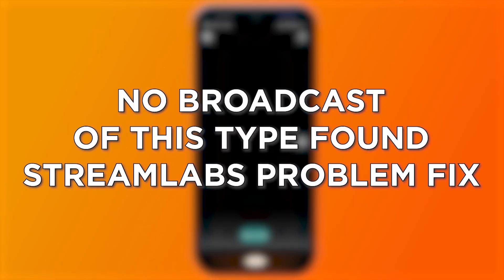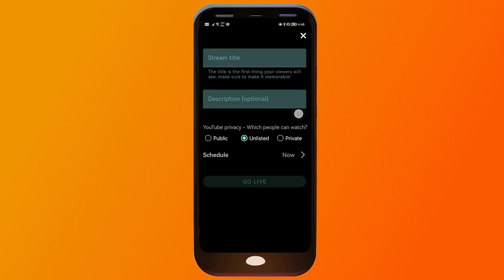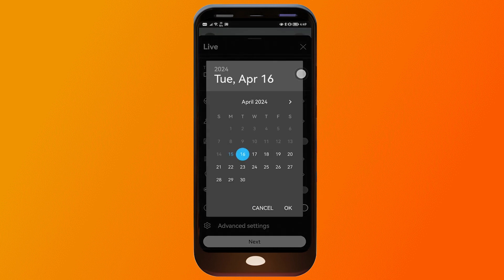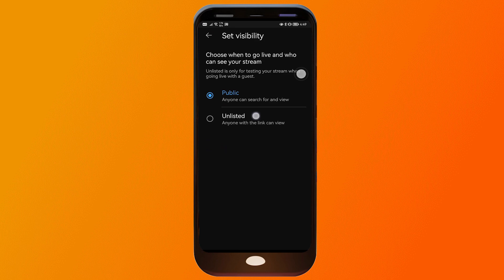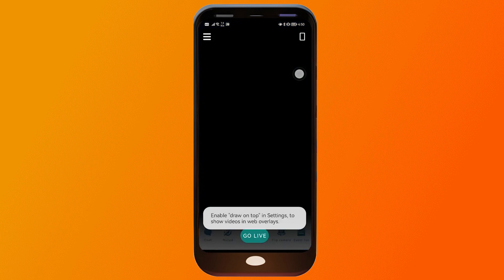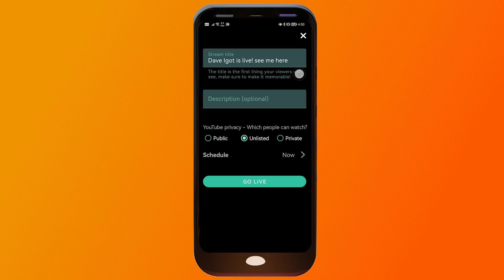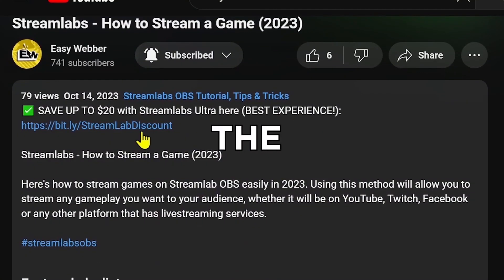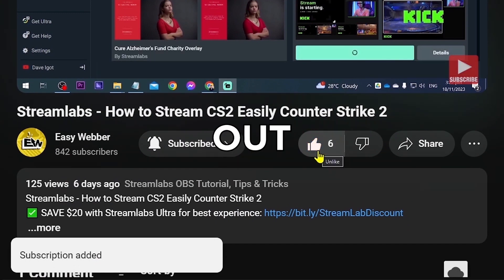No Broadcast of This Type Found STREAMLABS PROBLEM FIX (2026)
No Broadcast of This Type Found STREAMLABS PROBLEM FIX

If you encounter issue of  "no broadcast of this type found Streamlabs" , here's a video recommended to you as it talks about how to fix "no broadcast of this type found in Streamlabs". After watching this video, you should know how to get Streamlabs no broadast of this type found fix effectively.

-- RECOMMENDED VIDEOS --
No Broadcast of this type found on Streamlabs | Fix Problem 100% Working tricks and tips | Tech Real